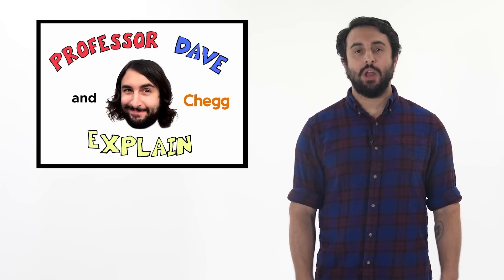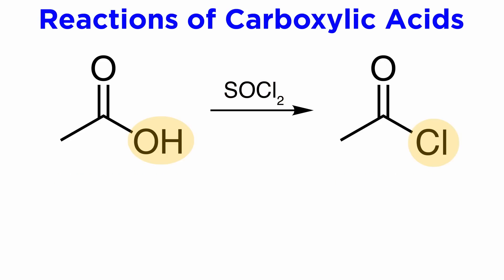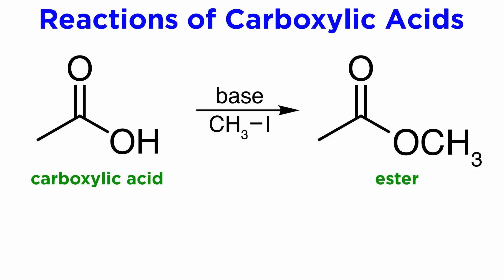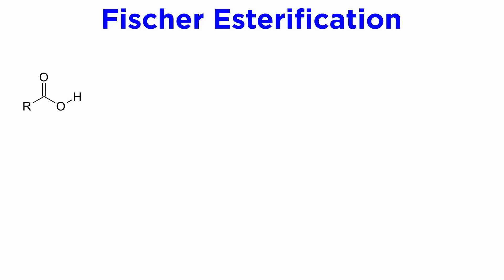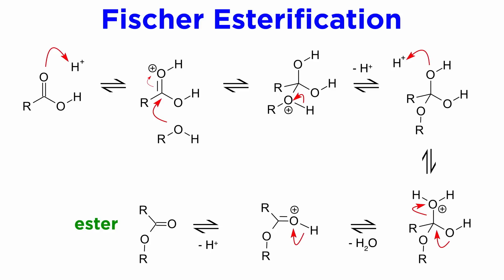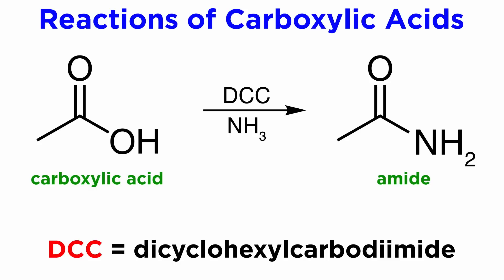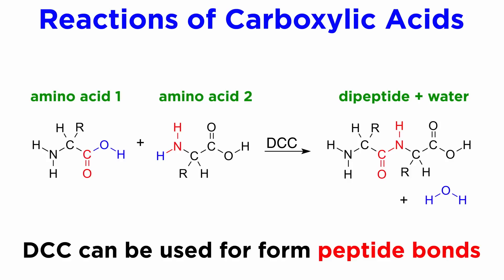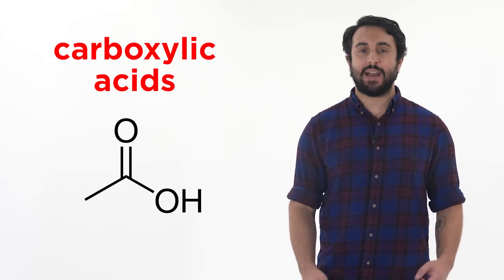Understanding Reactions of Carboxylic Acids Ft. Professor Dave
In this video, we're delving into various reactions of carboxylic acids with the help of @ProfessorDaveExplains. We'll cover conversion to acid chlorides, formation of acid anhydrides, esterification (including direct esterification and Fischer esterification), and conversion of carboxylic acids to amides and primary alcohols.

00:00 Intro
00:24 Forming acid chlorides
00:47 Forming acid anhydrides
01:31 Fischer esterification
02:22 Reduction